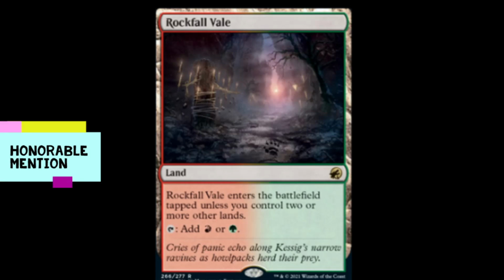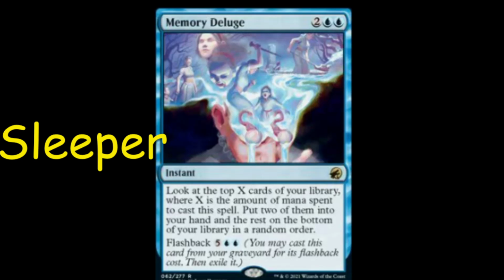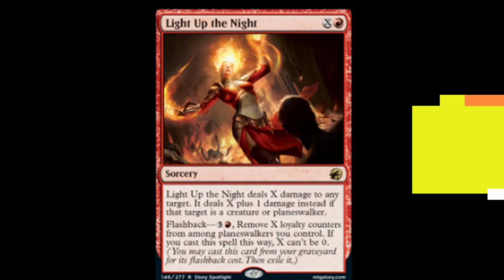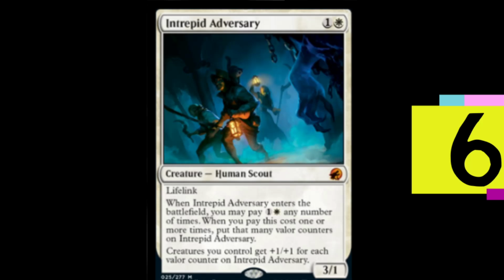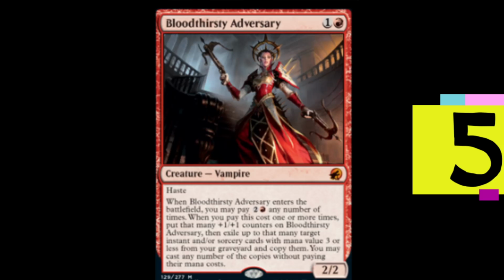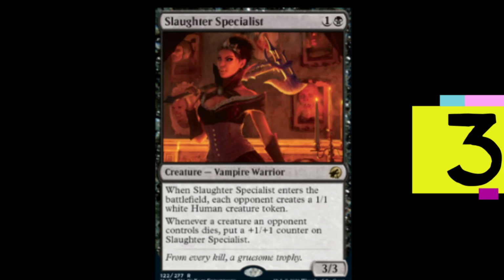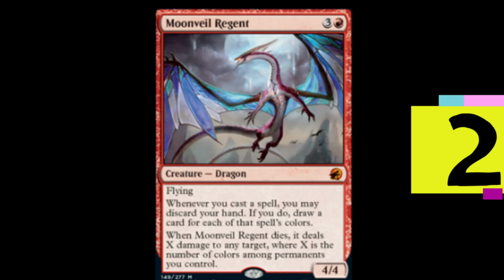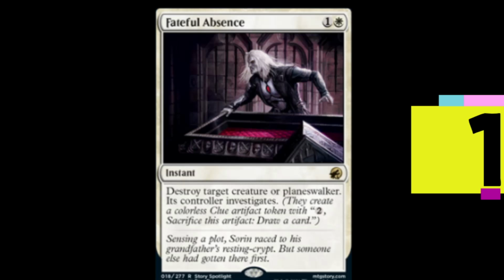Top 10 standard cards from Midnight hunt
Take a look at the most impactful cards we will see in standard